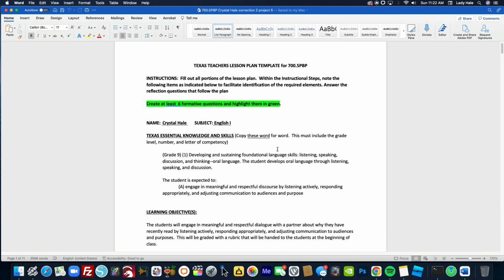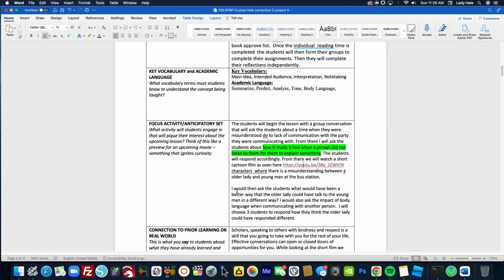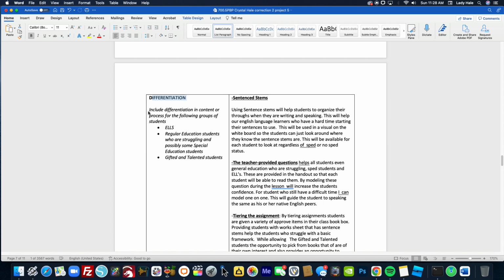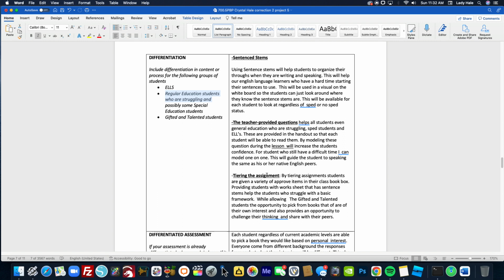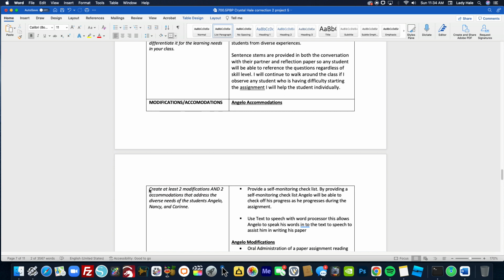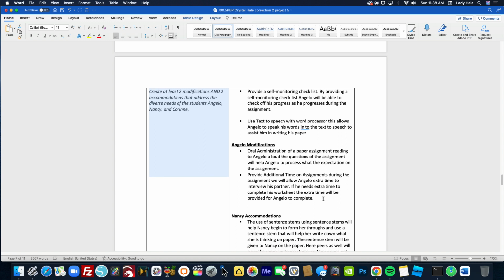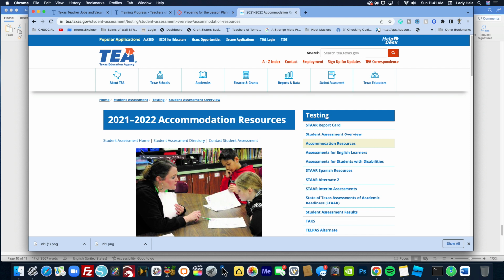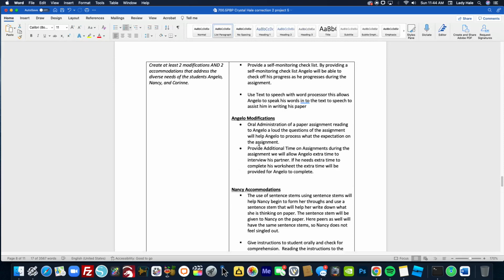Texas Teachers Project 5 TNT700.5PBP | Accomodations ect...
In This project were going to be adding Accommodations ect to our project.

I'll let you know now be sure to make your wording or Turnit in will ding you lol , Laughing but seriously.  I know your probably over these assignment but you're almost done we can get through this thing.  I was over it at one point too.

Just remember you can google some accommodations and modifications, be sure not to just copy and paste  them be sure to be specific to the student and make sure  you demonstrate how it applies to your TEKS  you chose.

Im on the way to 1k subscribers and I need your help to get there thank you :)